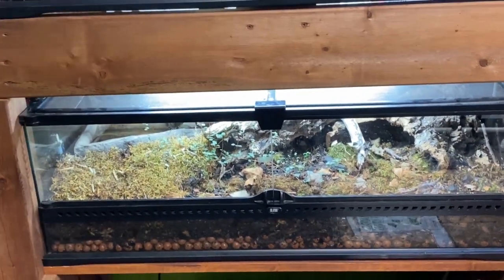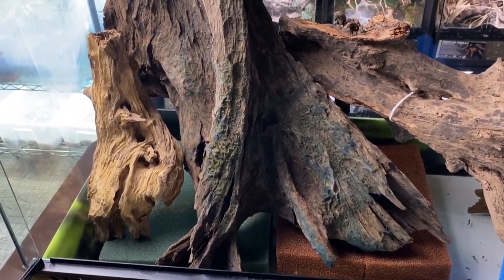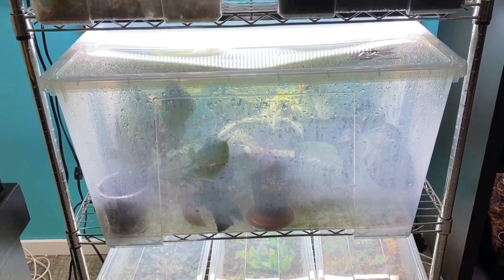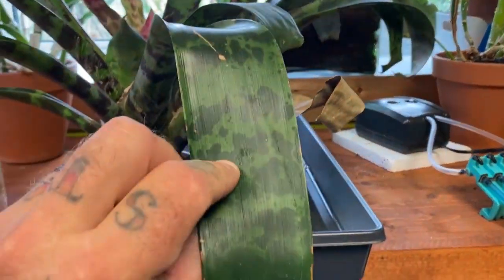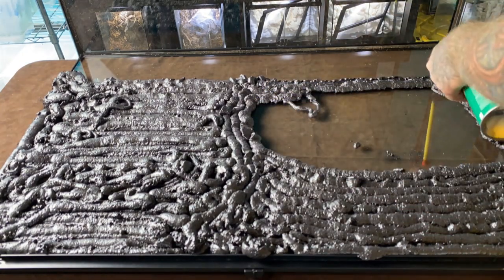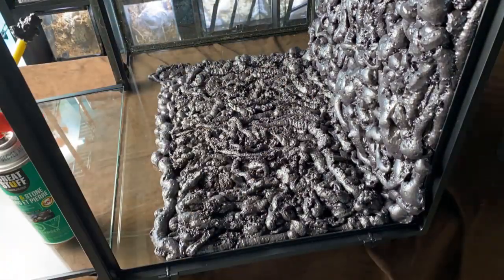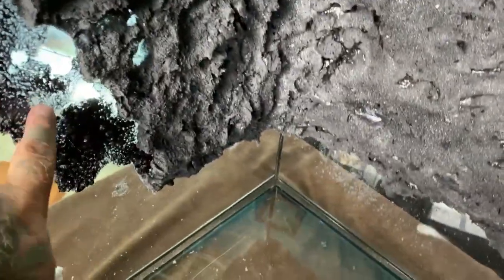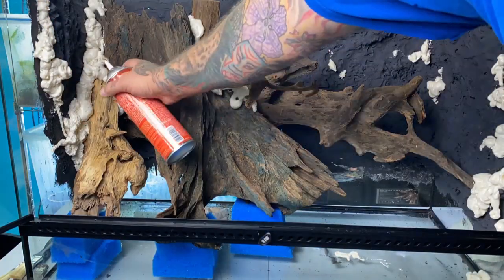Building our large Dart Frog Nature Inspired Vivarium DIY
Well it finally happened. Not sure if it was the trip to the Vancouver Aquarium and their incredible displays of Dart Frogs or spending so much time at the last Reptile Expo looking at them at Understory Laboratories table...regardless its happening!
I was torn between two species as my first foray into Dart Frogs but my heart always came back to the first ones that inspired me.
Dendrobates tinctorius azureus, the bright blue poison dart frogs from Suriname and Northern Brazil. True blue is such an unnatural colour in nature and one would be hard to not get captivated but these incredible beauties.
Now Dart Frogs are very delicate amphibians so care must be taken to make sure their environment is set up correctly and matured before adding the frogs. So this will be a long slow journey but today we take the first steps in getting a large scale nature inspired vivarium for them.

Biggs